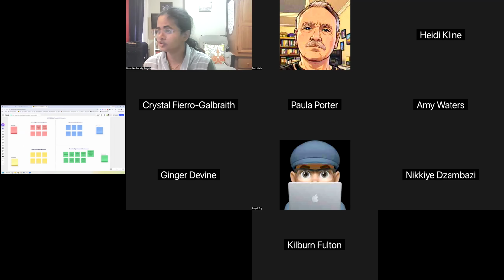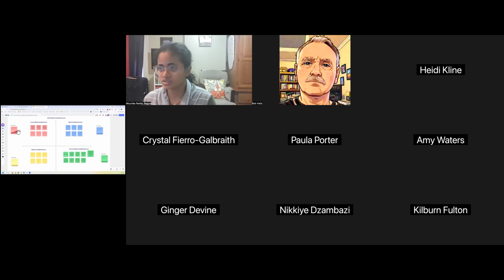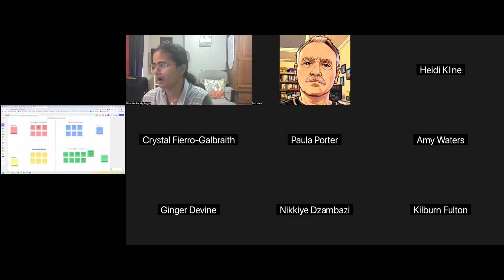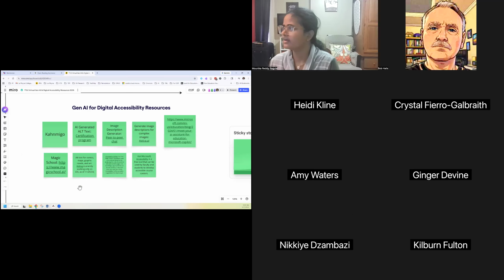Leveraging Generative AI Tools for Course Materials Accessibility